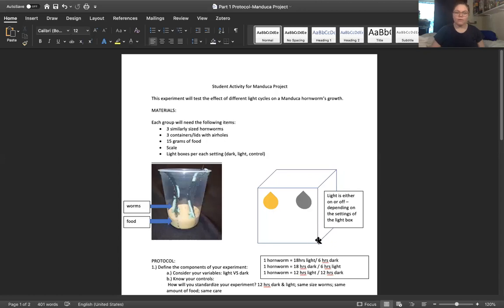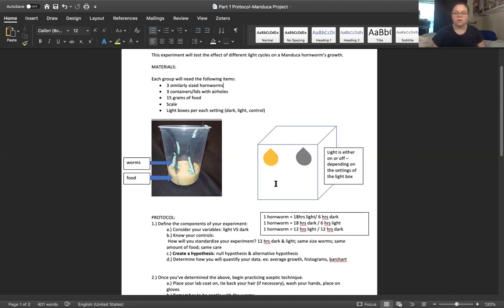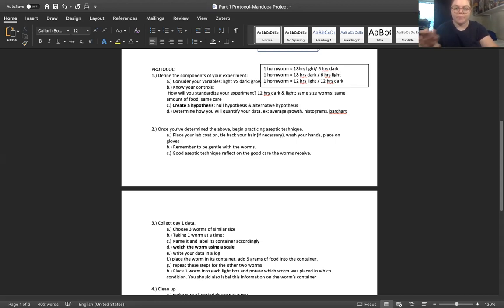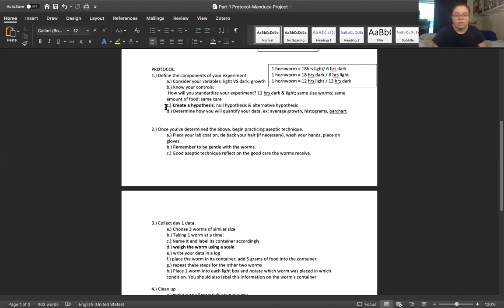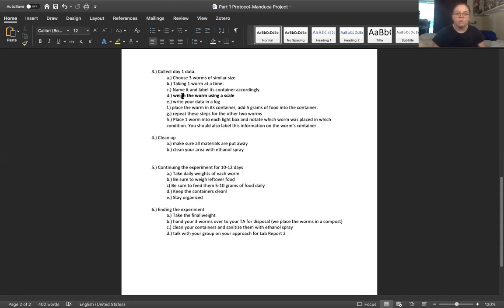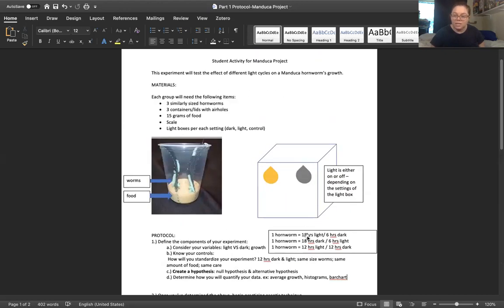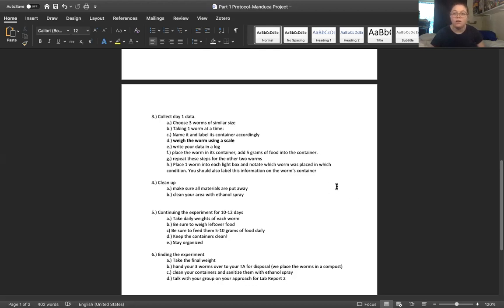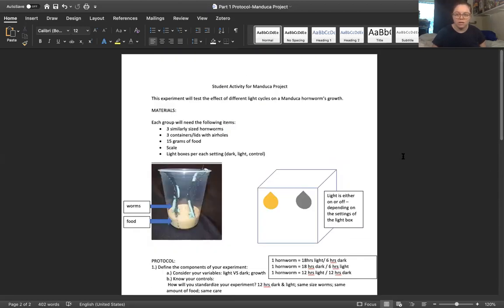Manduca Project PROTOCOL Explained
This video is a little longer than my usual videos but it was important I go over each step of the experiment. I recommend watching it in parts, if necessary, and taking notes for your methodology in Lab Report 2.